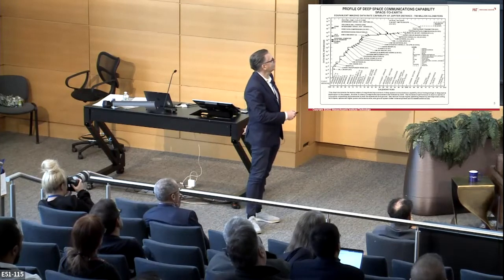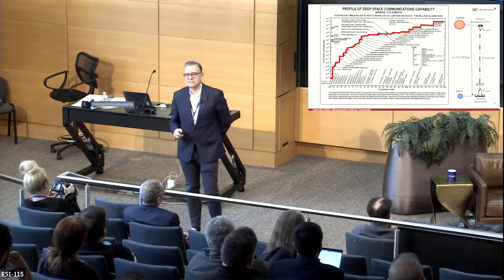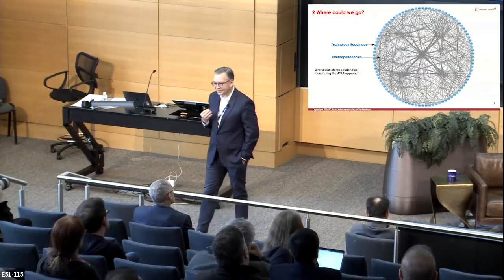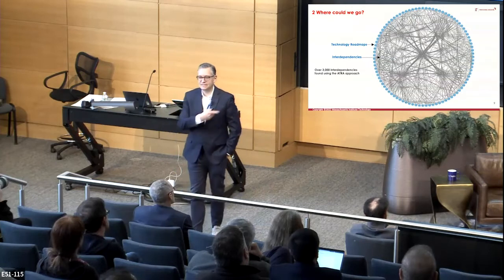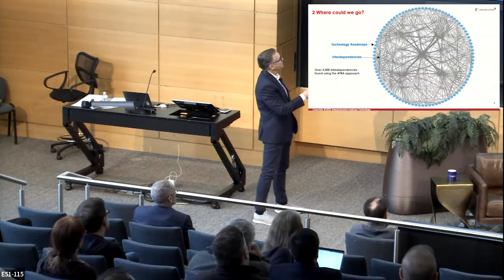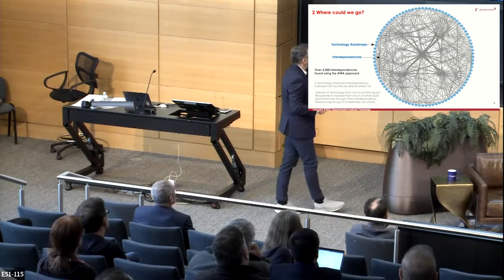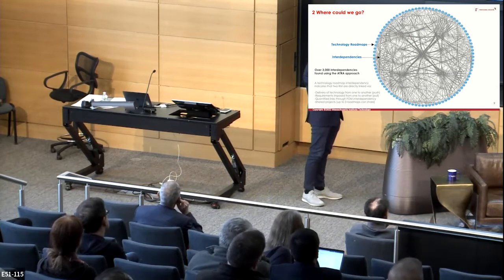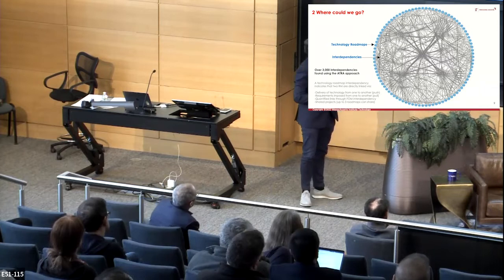Technology Roadmapping - Olivier de Weck